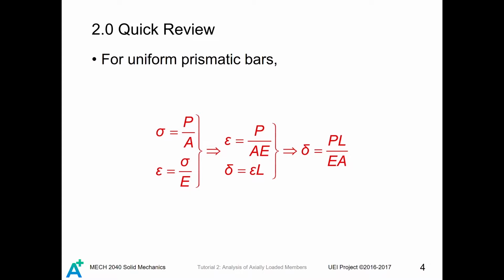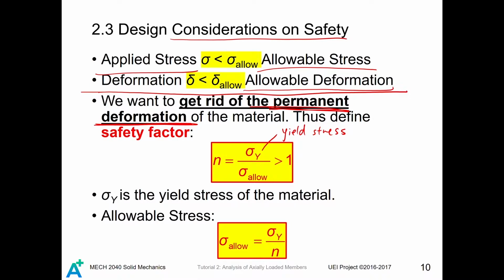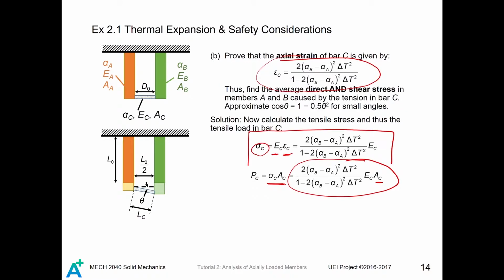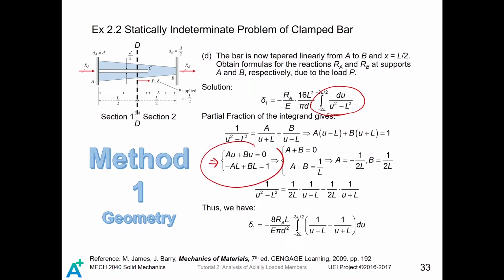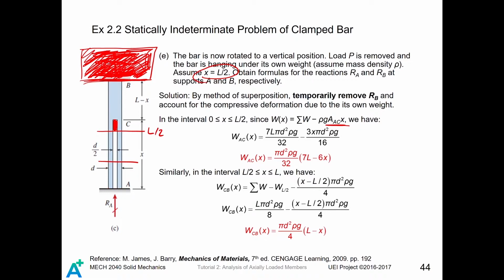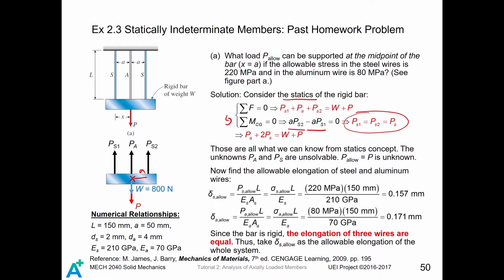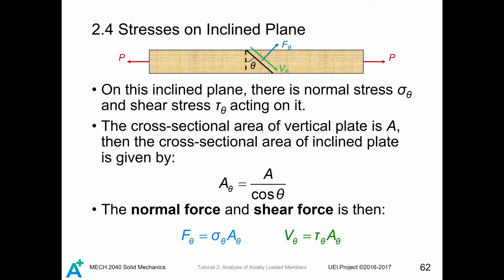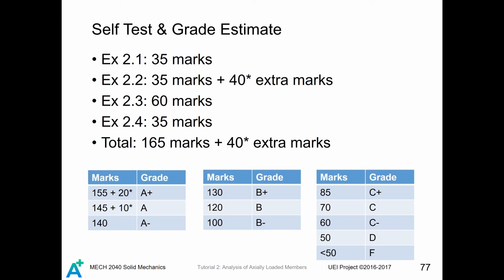MECH 2040 Solid Mechanics I Tutorial 2 - Analysis of Axially Loaded Members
***Please seek for instructors' help if you still feel confused***
Table of Contents:
00:02:05 2.0 Quick Review on Deformation of Axially Loaded Members
00:03:36 2.1 Thermal Effect of Axially Loaded Members
00:10:46 2.2 Statically Indeterminate Members
00:11:37 2.3 Design Considerations on Safety
00:14:35 --- Example 2.1 (35 marks)
00:26:47 --- Example 2.2 (a)-(c) (35 marks)
00:33:13 --- Example 2.2 (d) (20* extra marks)
00:44:33 --- Example 2.2 (e) (20* extra marks)
00:59:01 --- Example 2.3 (60 marks)
01:12:26 2.4 Stresses on Inclined Plane
01:17:16 --- Example 2.4 (35 marks)
01:24:01 Summary of Tutorial 2
01:24:45 Grading Sheet

You are recommended to try out the examples independently in this video after you finish watching.
Video Speaker: WU, Sen Globas
Video Editor: HUI, Evans
This video dealt with several examples of analysis of axially loaded members.
This video is intended for those who understand what is stress and strain. Recommended for HKUST MECH 2040 students in their second week of study.
This video is one of the series of videos of UEI project. All videos are spoken by students from MAE department of HKUST.